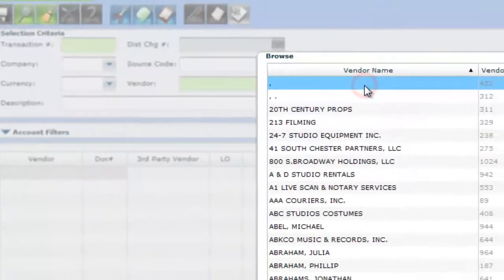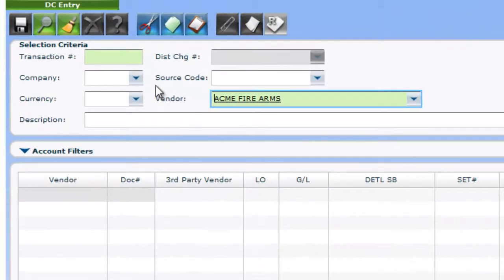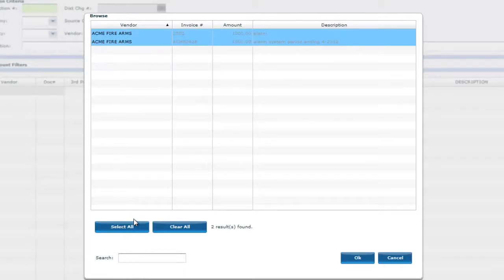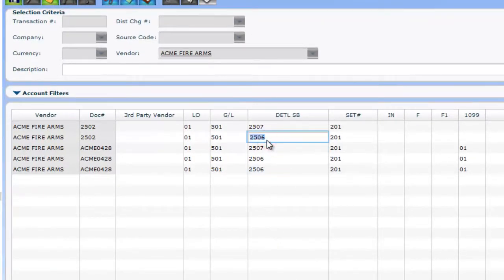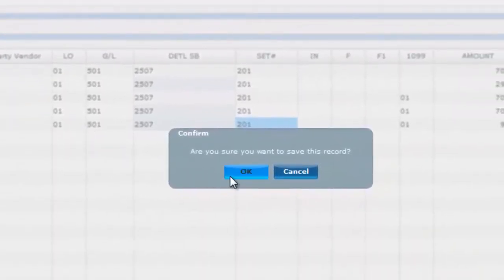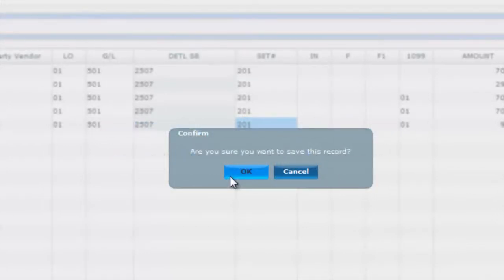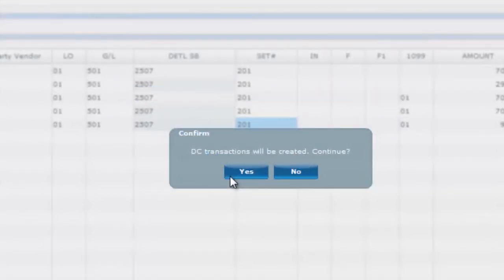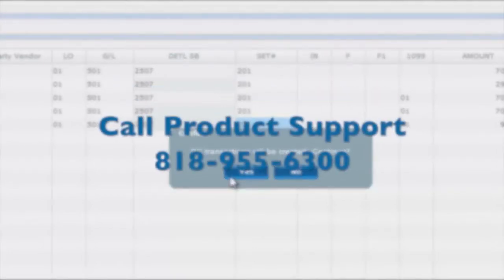Vista 5 - Distribution Change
How to enact a distribution change in Vista 5